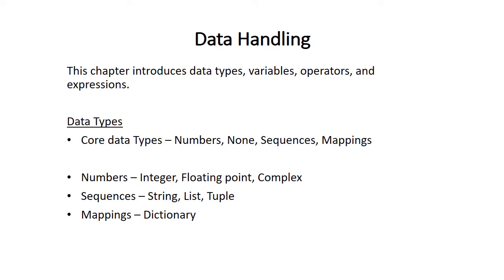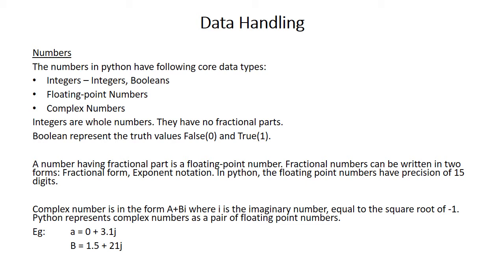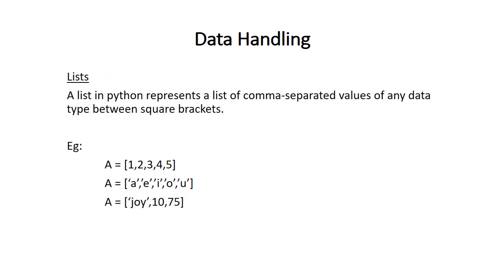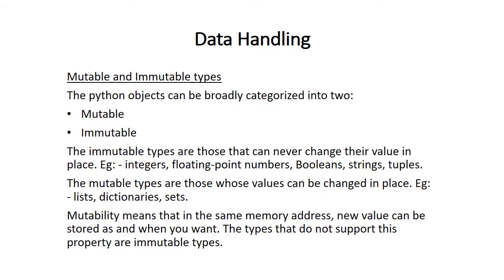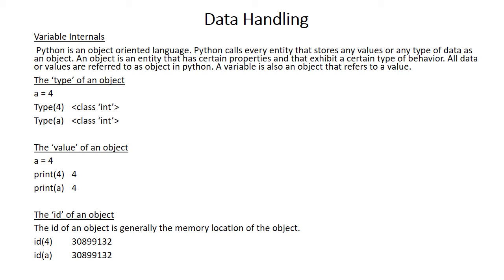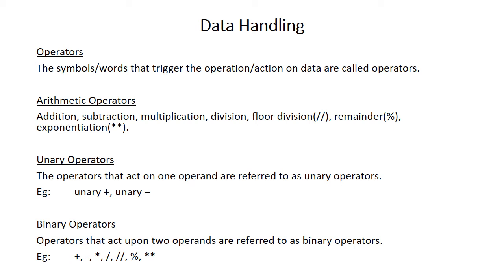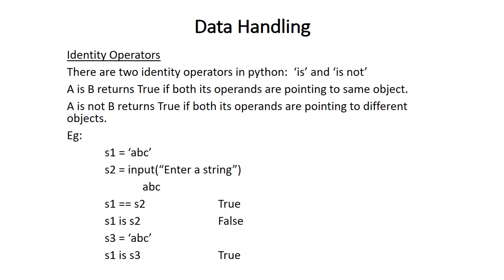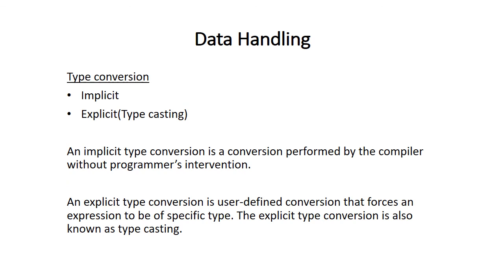Video3 Data Handling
XI CS
Unit - 2: CTP
Video - 3: Data Handling